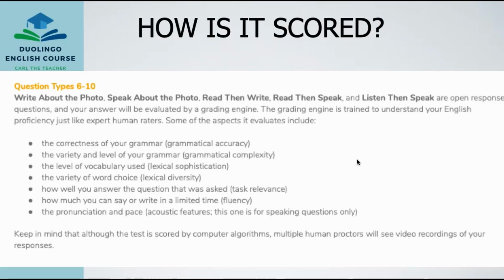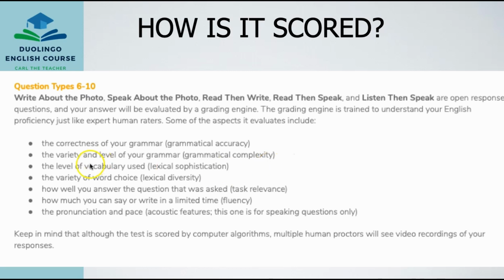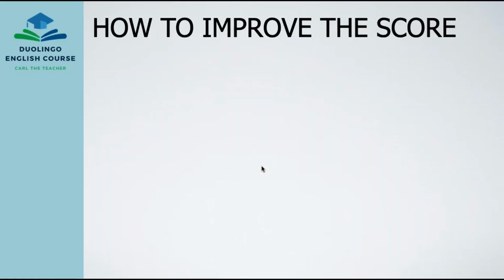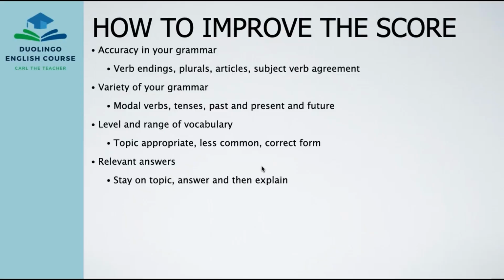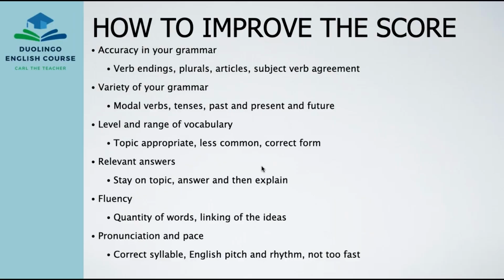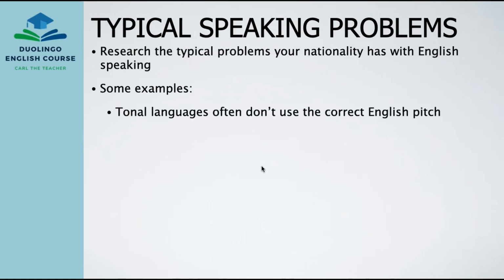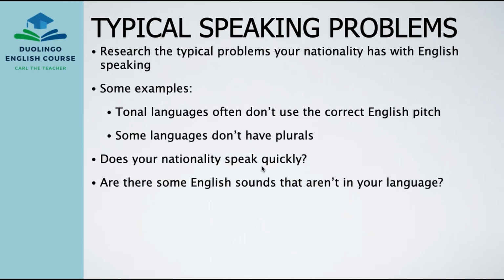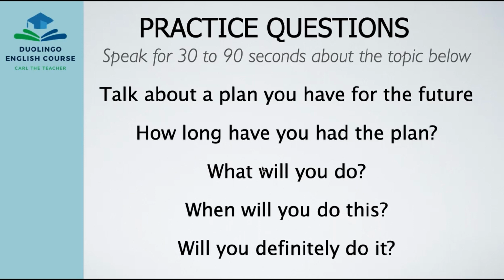Duolingo English Test - Practice Questions and Model Answers! - Speak an Answer to a Question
This video will help you on the Duolingo English Test.

It covers all you need to know about the speak the answer to a question task.

It has model answers and practice questions for you to try. It a also tells you how to improve your grade.

Carl the teacher has a range of qualifications and years of experience in teaching English. Let him help you to get a high grade on the Duolingo English Test.